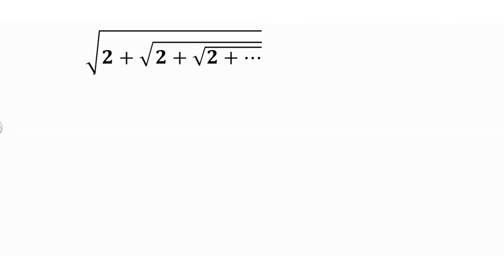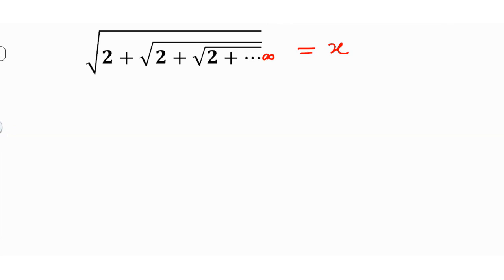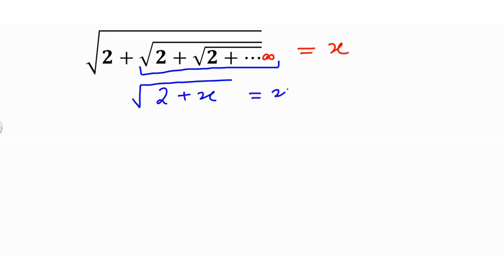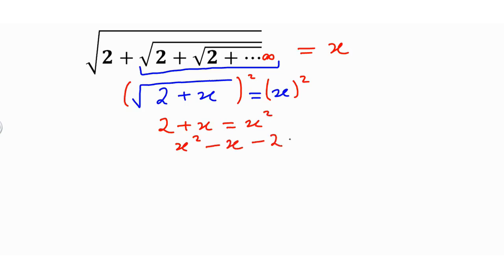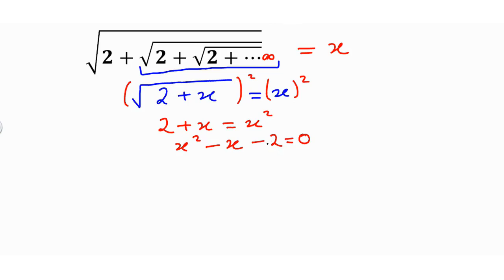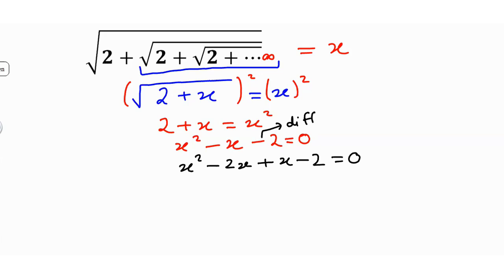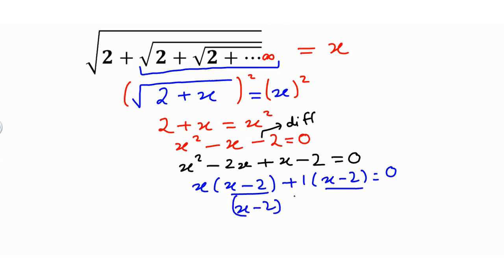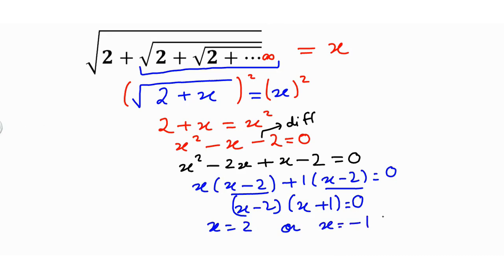Square roots up to infinity? Here's How to Solve It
SAT Algebra Trick: Solve √(2+√(2+√(2+⋯))) Fast!
Are you struggling with infinite radicals on the SAT? Do you want to learn how to solve them with ease and confidence? In this video, we'll break down the problem-solving skills you need to master infinite radicals and ace your SAT math review. From algebra to advanced math concepts, we'll provide you with the SAT strategies and study resources you need to excel in college admissions exams. Whether you're preparing for the SAT in the USA, UK, or India, our SAT prep tips and tricks will help you tackle even the most difficult math questions. Learn how to approach infinite radicals with a logical and methodical mindset, and discover the secrets to solving hard SAT questions with ease. With our SAT math review and study resources, you'll be well on your way to achieving your dream of studying in top American universities. So, what are you waiting for? Watch this video now and start acing your SAT math practice today!